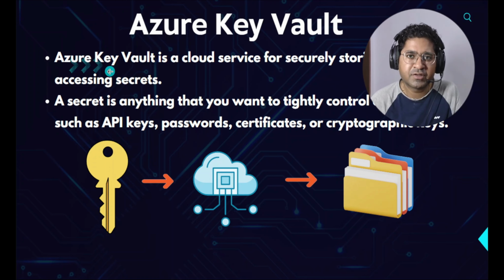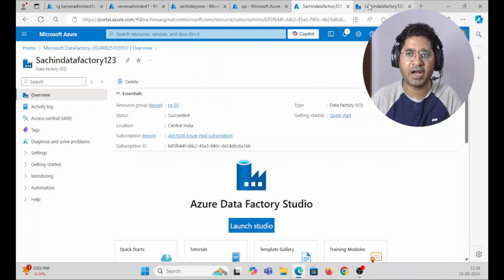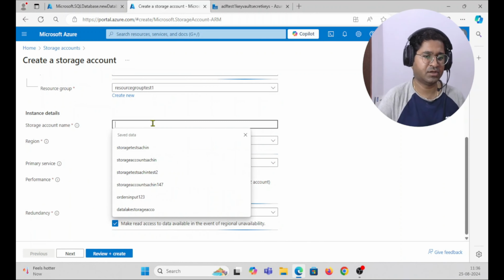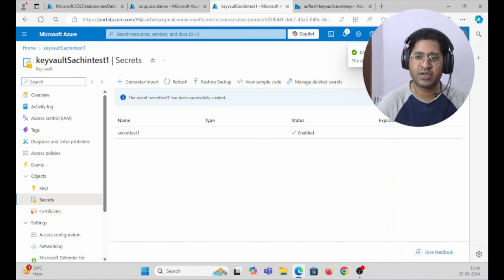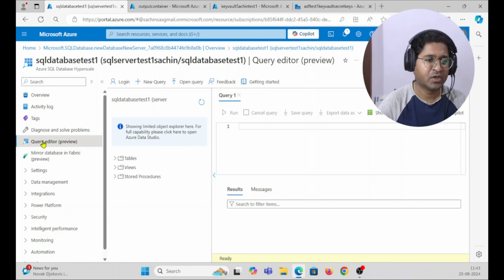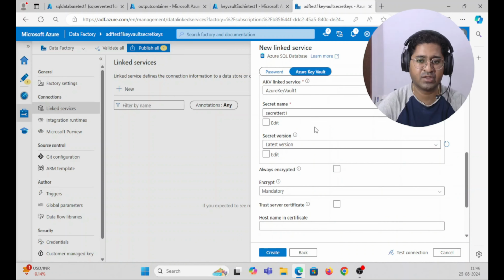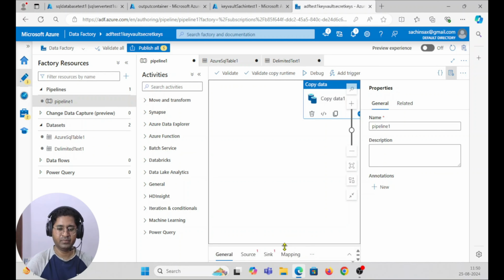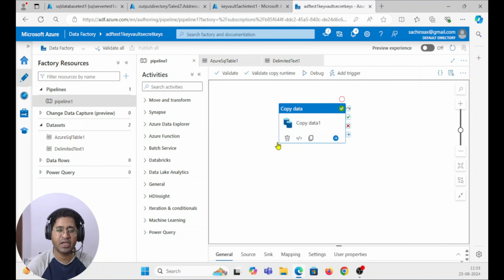Lec 06 How to add key vault while copy data from an Azure SQL Database to ADLS Gen2 using ADF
In this video, learn Use Azure Key Vault Secrets in Azure Data Factory for SQL Connection and Blob Connection  ADF - Azure Data Factory 2024, Azure Data Factory Step by Step - ADF Tutorial 2024 - ADF Tutorial 2024 Step by Step ADF Tutorial - Azure Data Factory Tutorial 2024

Brief description about the project
This video will help you understand the following components using a simple project.
Azure SQL

How to add key vault while copy data from an Azure SQL Database to ADLS Gen2 using Azure Data Factory (ADF)

Here are some steps to add a key vault while copying data from an Azure SQL Database to ADLS Gen2 using Azure Data Factory (ADF):
1. Open the data factory properties and copy the Managed Identity Application ID value
2. Open the key vault access policies and add the managed identity permissions to Get and List secrets
3. Click Add, then Save
4. Navigate to the Key Vault secret and copy the Secret Identifier
5. Note the secret URI, which is structured like this: {vaultBaseUrl}/secrets/{secret-name}/{secret-version}
6. Retrieve the data factory managed identity by copying the value of "Managed Identity Object ID" generated along with the factory
7. Grant the managed identity access to the Azure Key Vault
8. Create a linked service pointing to the Azure Key Vault
9. Create the data store linked service

• Copy data from Azure SQL database into ADLS Gen2 using ADF|How to Load data using Azure Data Factory
• Use Azure Key Vault Secrets in Azure Data Factory for SQL Connection
• Azure Keyvault Linked Service with Azure Data Factory
• Use Azure Key Vault secrets in pipeline activities
• Store credentials in Azure Key Vault

1. Step-by-Step Guide: Copying Data from Azure SQL Database into ADLS Gen2 using Azure Data Factory
2. Secure Your Data: Utilizing Azure Key Vault Secrets in Azure Data Factory for SQL Connection
3. Seamless Integration: How to Use Azure Keyvault Linked Services in Azure Data Factory
4. Data Loading Made Easy: Azure Data Factory Tutorial for Loading Data into ADLS Gen2
5. Enhance Data Security: Connect Azure Data Factory to Azure SQL Database with Key Vault Secrets

7:50 Azure Key Vault is a cloud service for securely storing and
8:00 accessing secrets
9:10 A secret is anything that you want to tightly control access to,
10:15 API keys, passwords, certificates, or cryptographic keys
5:10 Create Azure SQL Database resource
7:20 Create ADLS Gen 2 resource
12:10 Create ADF instance
8:00 Create Azure Key Vault instance
10:31 Assign access to Azure Key Vault instance to current ADF
21:10 Run Copy activity using Azure Key Vault instance